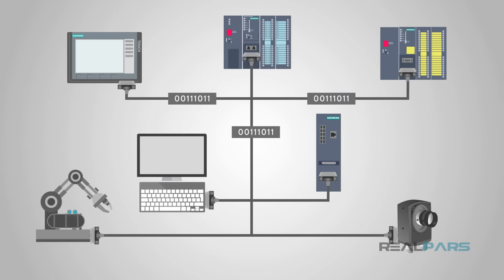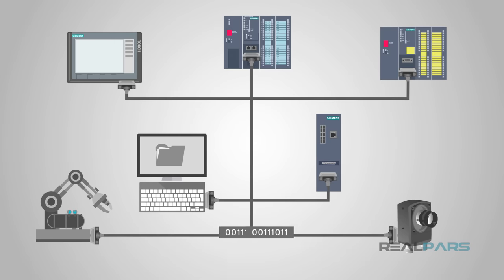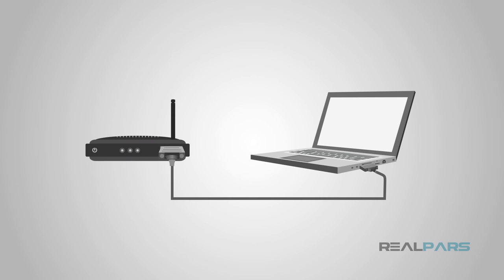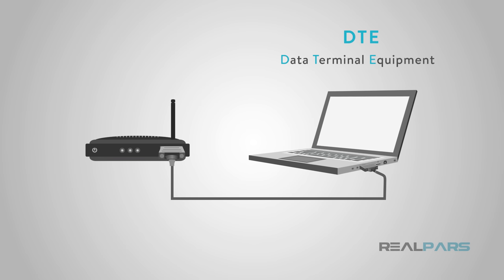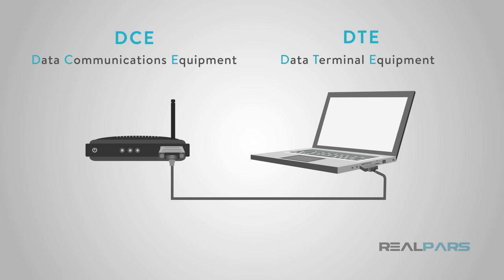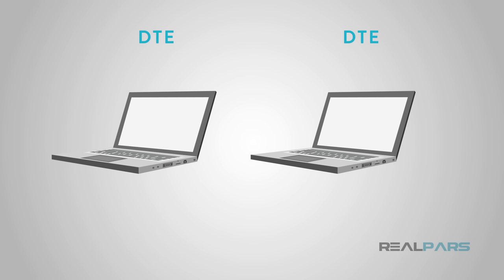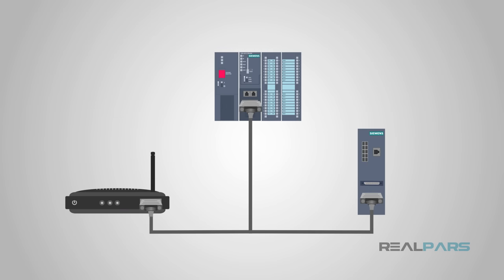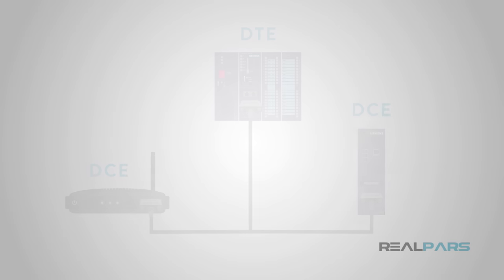What is RS232 and What is it Used for?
Today you will learn about RS232. It is a phrase you may hear fairly regularly in industry, especially by the older guys. Hopefully this video will clear some things up for you.

What exactly is RS232? First and foremost, it is a form of serial data transmission. Or simply put, it is a form of communication. Most people simply called it a serial connection.

What exactly is RS-232? First and foremost, it is a form of serial data transmission. Or simply put, it is a form of communication. Most people simply called it a serial connection.

At one time, it was the most used form of data transmission. You will probably recognize the standard 9 pin DB9 cable. Simply put, RS-232 transmits signals using a positive voltage for a binary 0 and a negative voltage for a binary 1. But what do the PLCs use RS232 for?

PLCs use RS232 to talk to other modules or even other PLCs. These modules can be anything that also uses RS232 such as, an operator interface or HMI, computers, motor controllers or drives, a robot, or some kind of vision system.